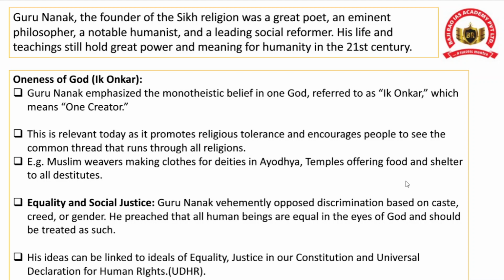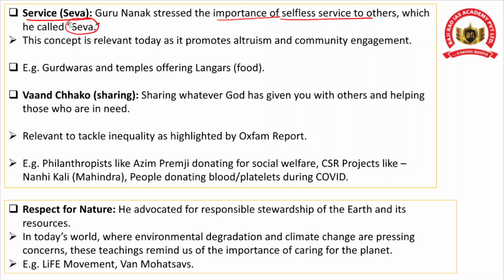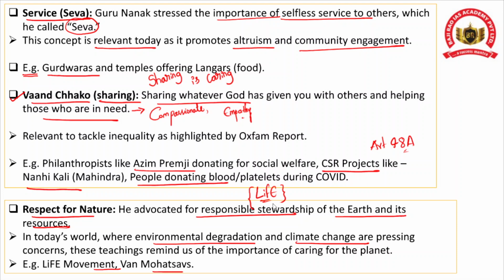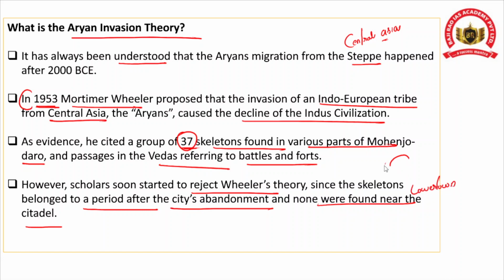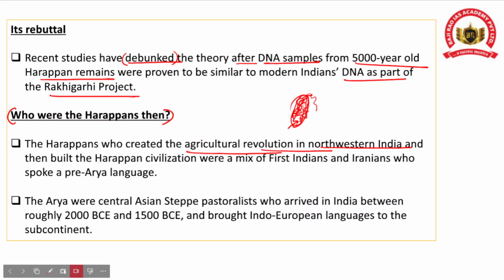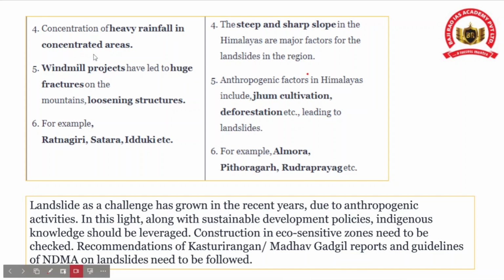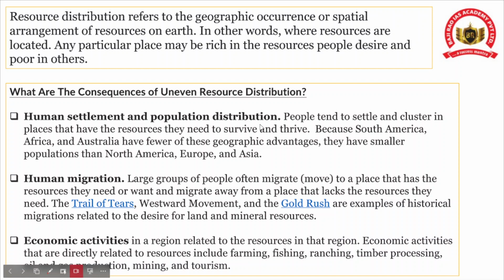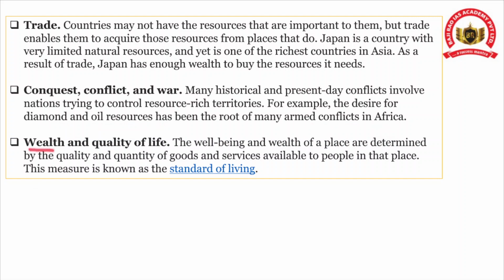JKAS MAINS QUESTION PAPER ANALYSIS PAPER 2|22-10-2023 |BAJIRAO IAS ACADEMY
In this lecture we discuss important questions like relevance of Gurunanak ,Landslides,mineral resource distribution etc.
Baji Rao IAS Academy is known as the best IAS Coaching Institution in India. We helped more than 6,000+ Students to enter Civil Services Jobs. Our main aim is to help more students to achieve their dream jobs (ALL GOVERNMENT JOBS) & produce good leaders for our country.